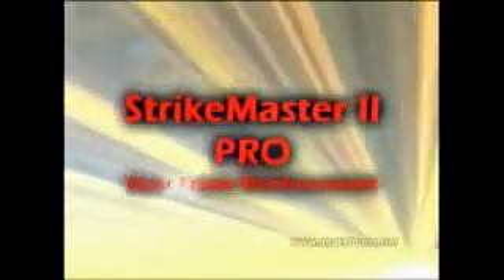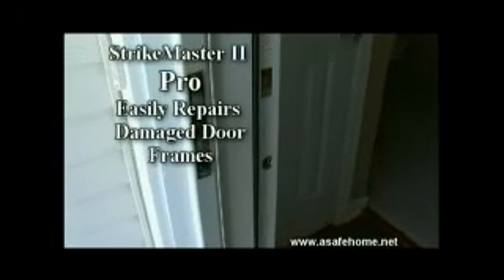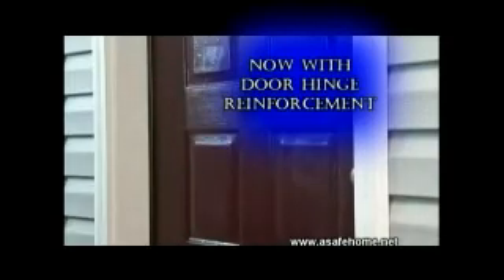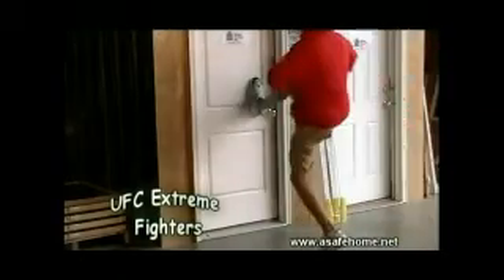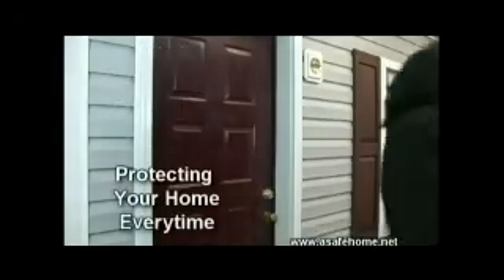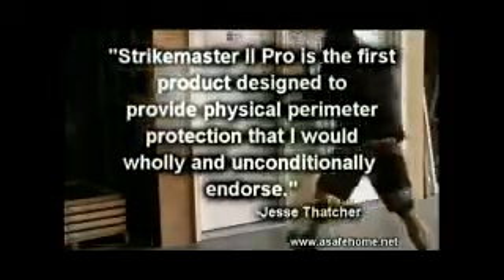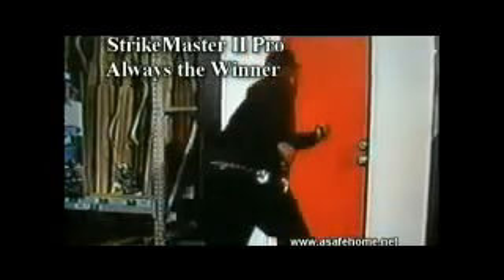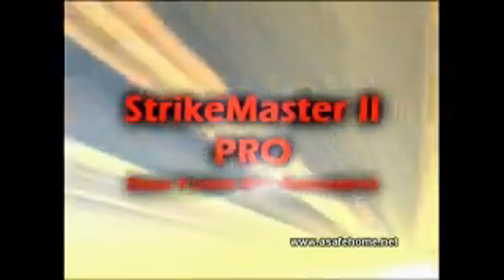Strike Master II Pro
Keys, Locks, Doors Atlanta

For All Your Home Business & Automotive Locksmith Needs - Call Us 24/7

    Auto Smart Keys & Remotes

Why Clients Choose The Real Sandy Springs Locksmith vs On-Line Purchases

•Check With Us First
A "deal" may not be a deal when they are of unknown origin and quality. In addition, you have to pay local company for cutting and/or programming.

•Free door key
(When available) to prevent future lock-outs

•Convenience & Price
Most keys or fobs $59.00-$89.00 within minutes

•Save $100 or More for "Special" Keys & Remotes
A few may require 3 - 4 day wait - but worth it.

•One Year Parts & Labor Warranty
(Excludes water or mechanical damage). We use the largest vendors in the U.S. for the best quality product.

Additional Products

Keys:
Over 50,000 keys, 2,500 different key types in stock

Doors:
Hollow Metal, Solid Wood, 6 Panel Wood, Steel, Fire Doors, Store Front & Hardware

Door Frame Repair & Reinforcement:
 Strikemaster Pro & Other Systems Click Here for video